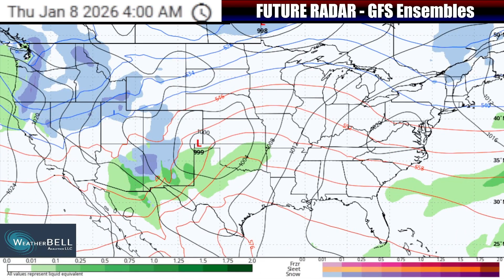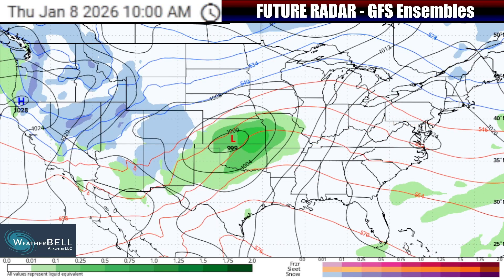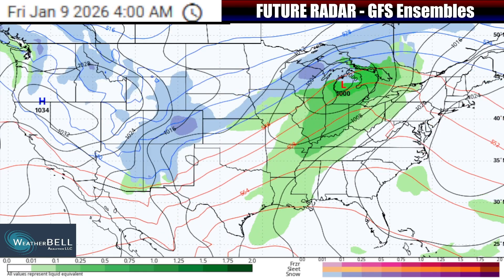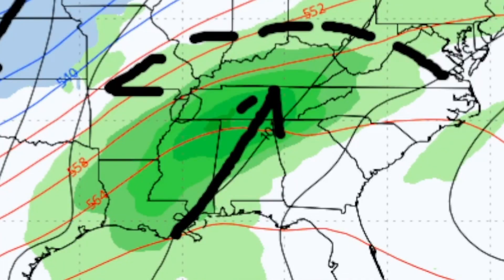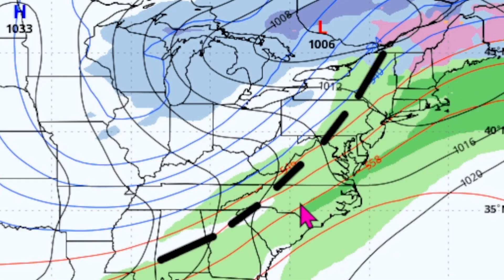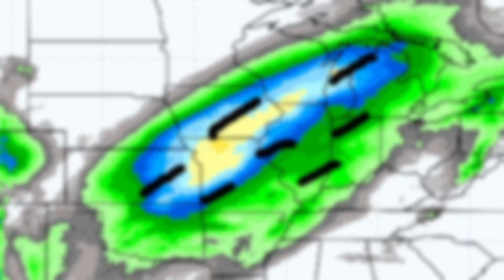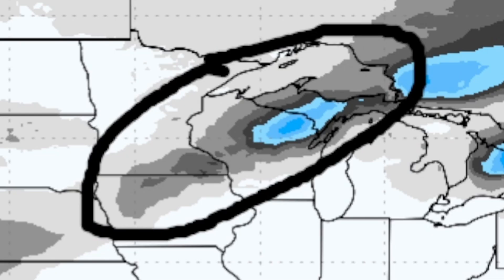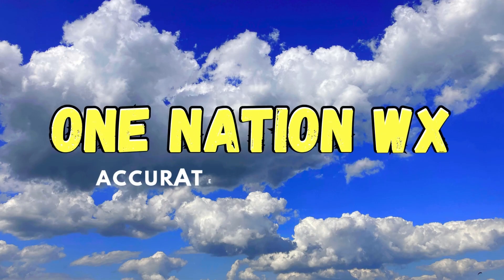NEW Info: A DYNAMIC Winter Storm Setup is Forming - Updated Snow, Severe Weather Details | ONW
The newest model data shows that the incoming winter storm setup will come with TWO phases. This video will give you the latest details on the expected impacts with a timeline and custom graphics, as conditions from snow to severe thunderstorms can be expected with the late week setup.
0:00 - Introduction
0:22 - CHANGES to Storm Setup
1:14 - ACTIVE Setup (In Depth Timeline)
7:48 - ACTIVE Setup (Impacts Recap)
8:52 - Rain Totals/Flood Zones
10:37 - SNOW Totals Thru Weekend
12:01 - Headlines Recap

- More detailed list of winter weather topics covered in the video:
POTENTIAL for heavy snow (exceeding 6 inches in parts of the Midwest and surrounding regions)
RISK for severe storms with tornadoes
Uncertainties regarding model guidance for this long range winter storm